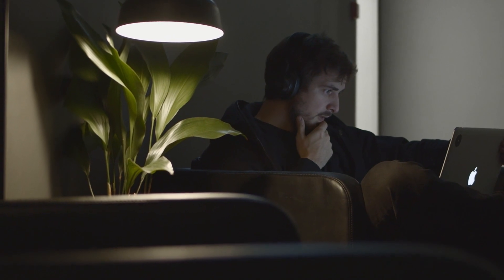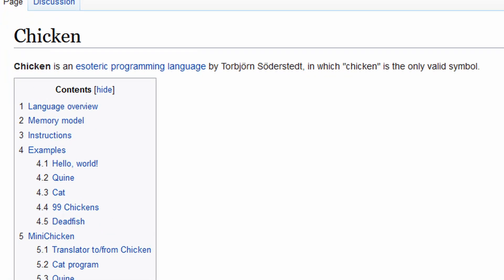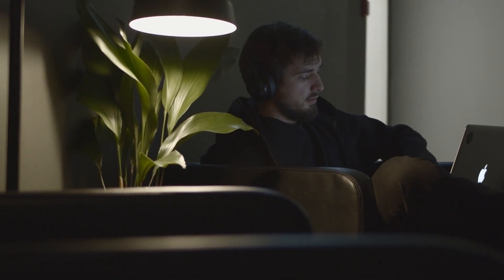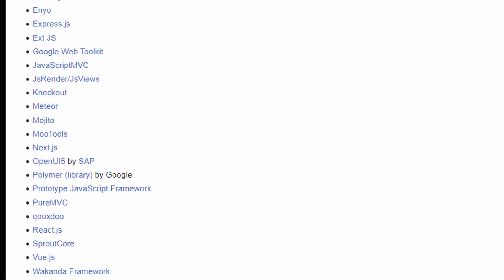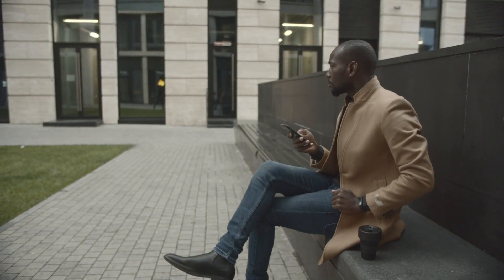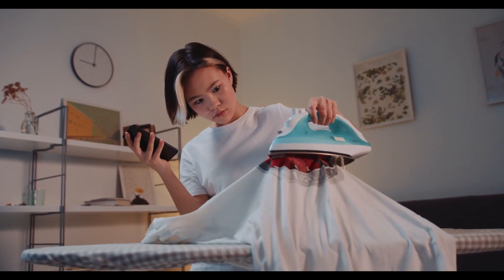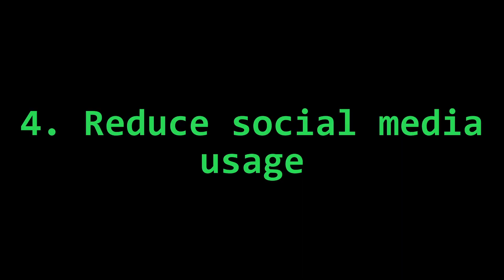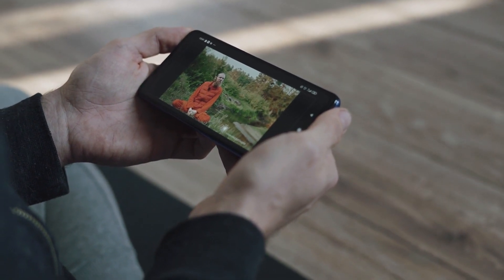Why coders must go DEEP: 4 tips for max productivity with deep work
The strongest predictor of success is one's propensity for frequent deep work.

Coding is more than just lines of commands. It demands concentration, reasoning, and creativity. Deep work, a focus without distractions, is essential for coders. The intricate challenges in the digital realm need undivided attention for effective problem-solving.

Software development is like art. Programmers craft code much like sculptors carve statues. Interruptions disrupt this delicate process. The web of dependencies, the balance of efficiency, and tiny bugs all require deep concentration to address properly.

In our connected era, distractions are constant. Even brief interruptions can derail a coder's momentum, breaking their intricate mental construct. Embracing deep work means resisting these disruptions, allowing coders to remain immersed.

Practicing deep work in coding also brings intrinsic rewards. In this state of 'flow', creativity thrives and solutions emerge naturally. It's not only about efficiency but also the joy of the craft.

00:00 - Intro
00:22 - What is deep work?
00:58 - Why is deep work so crucial?
01:34 - 4 tips for maximum productivity